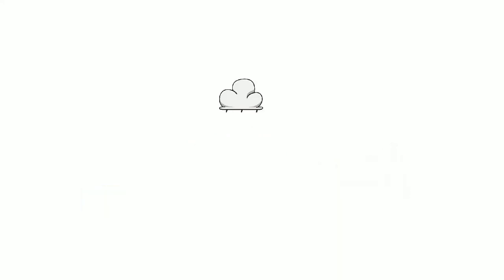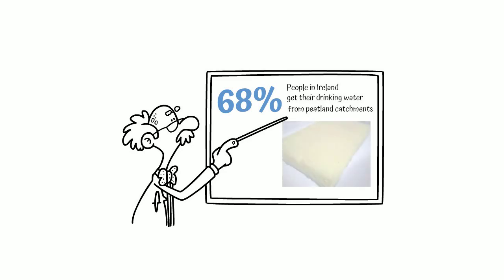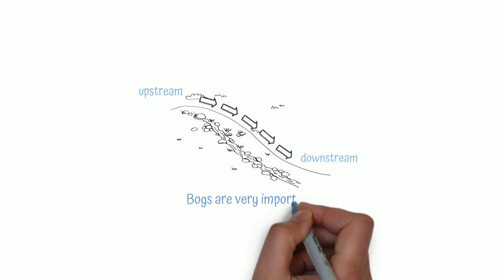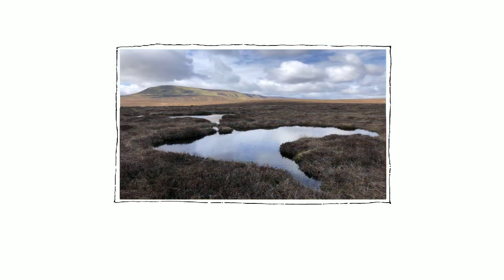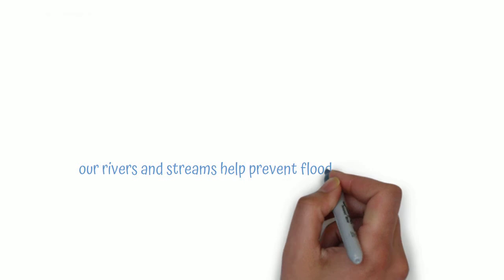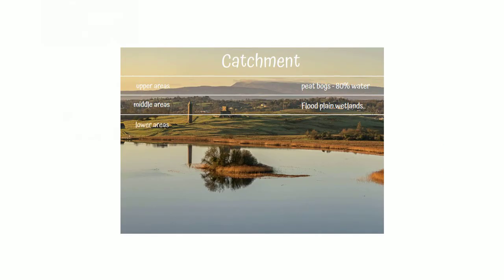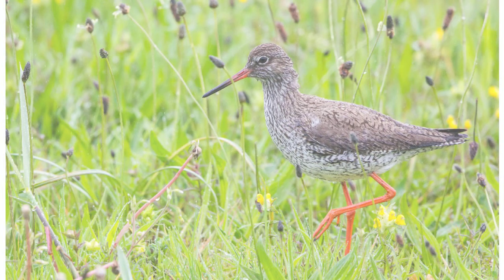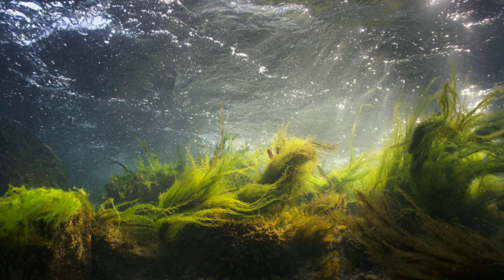Slow the Flow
Discover how upland blanket bogs and lowland raised bogs can help reduce flood risk, give us fresh water to drink, and catch carbon to help combat climate change. This short, animated film explains how healthy water-catchments function, looks at the risks they face and explores some solutions being undertaken as part of the CANN project and others.

Photocredits within the animation:
- flooded septic tank copyright Padma Narsey Lal CSIRO
all other images purchased from Shutterstock or from the CANN project partners.